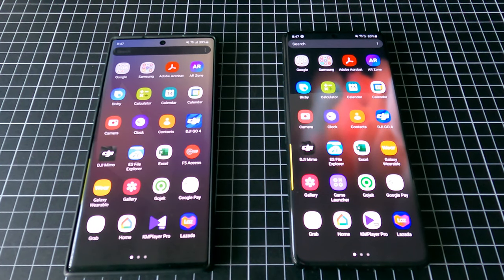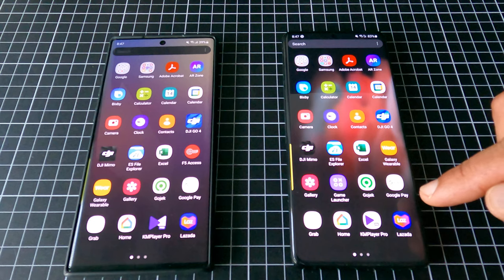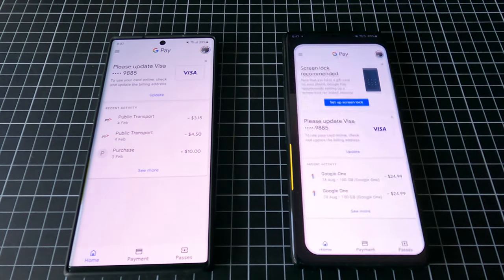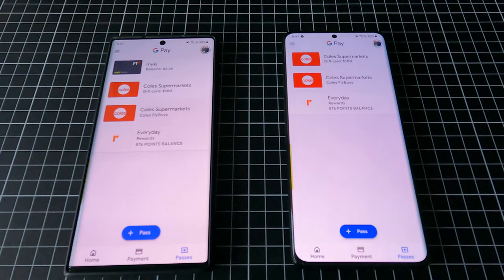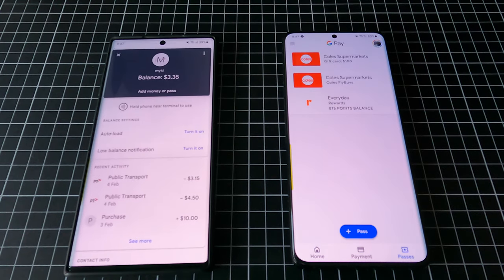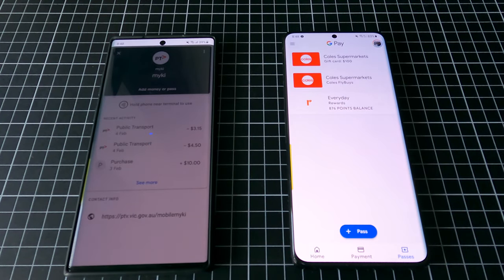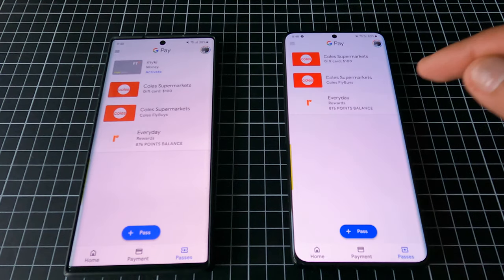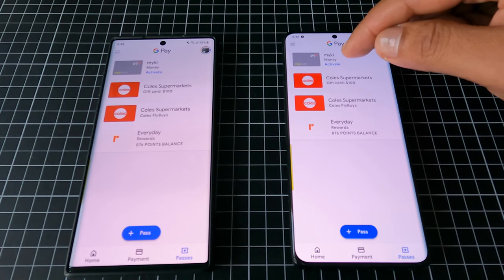How to transfer or move myki money pass (Public transportation passes Google Pay Android Transfer)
A quick tutorial to transfer your myki balance between google pays on different android phones. Public transportation passes transfer on Google Pay android phones.